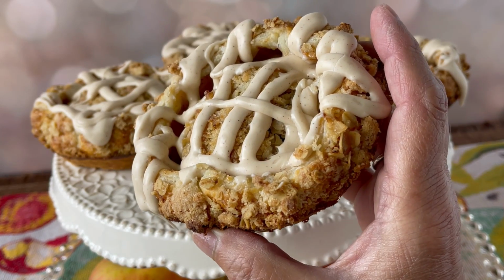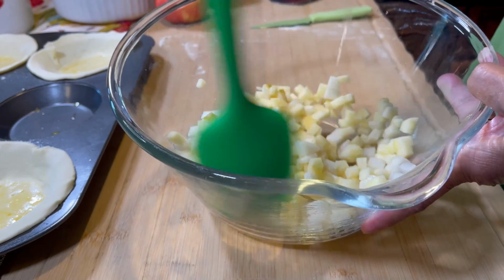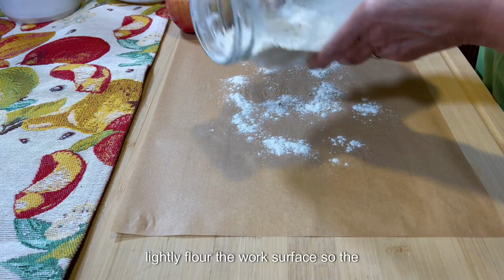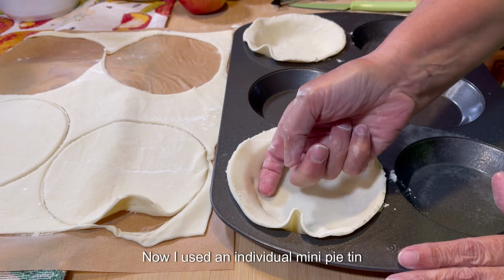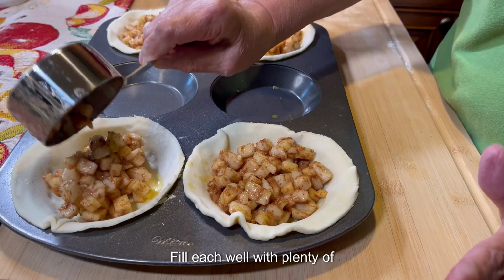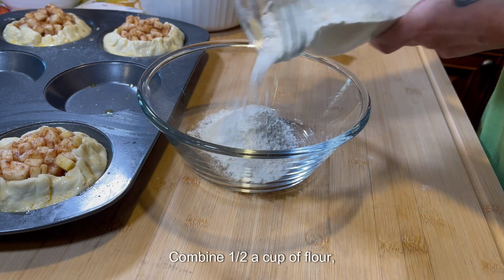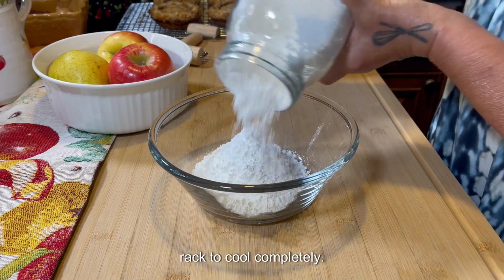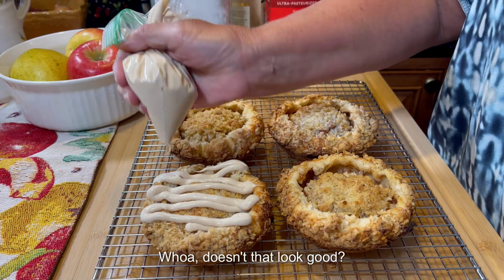How to make delicious APPLE AND PEAR BLOSSOMS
Hi, Guys!

Follow along while I share my recipe for APPLE AND PEAR BLOSSOMS. Feel free to use your favorite variety of apples and pears. This recipe also uses store-bought puff pastry sheets to help make life a little easier.

INGREDIENTS:
1 sheet puff pastry rolled to approximately 14" x 16"
All-purpose flour for rolling.
FOR THE FILLING:
2 medium apples, peeled and finely diced
1 medium pear, peeled and finely diced
1 tablespoon flour
1 tablespoon sugar
2 teaspoons ground cinnamon
pinch ground nutmeg
1 teaspoon vanilla extract
FOR THE STREUSEL CRUMBLE:
½ cup flour
½ cup sugar
½ cup old-fashioned oats
pinch salt
4 tablespoons cold butter, cut into pieces
FOR THE VANILLA CINNAMON GLAZE:
2 cups confectioners sugar
1 teaspoon vanilla extract
2 tablespoons heavy cream
½ teaspoon cinnamon

This recipe was inspired by the apple blossom frozen pastries I used to purchase from "MARKET DAY" when my boys were little and in elementary school (oh so many years ago).

Is Market Day still a thing? Please let me know if it's still around.

I sincerely hope you'll enjoy these individual golden, flaky apple pies with streusel topping as much as I've enjoyed sharing the recipe and video with you.

Until we eat again, I hope you have a delicious day!
Renee :)